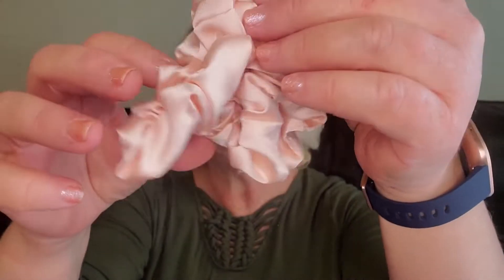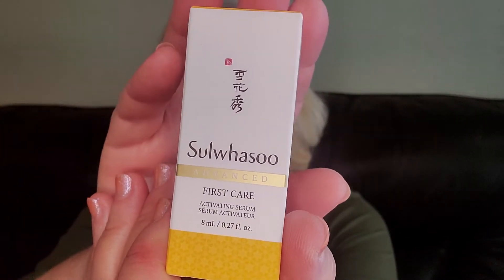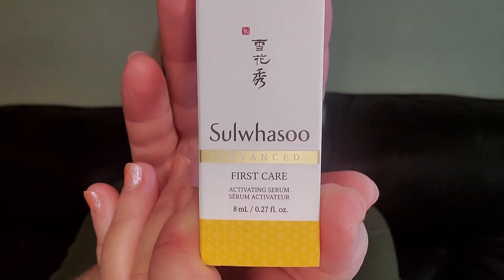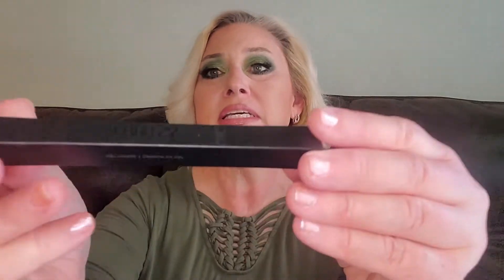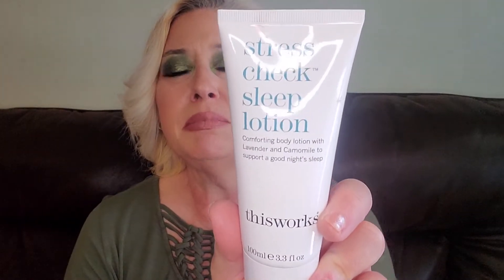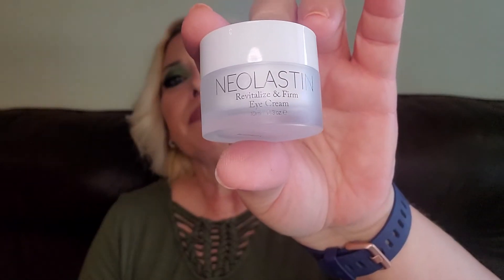Glossy Box for April 2022 what happened to my March box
Alltrue (formerly known as Causebox) ($10 off your subscription)

Jeanette Van Kleeck
7014 E Golf Links Rd #26